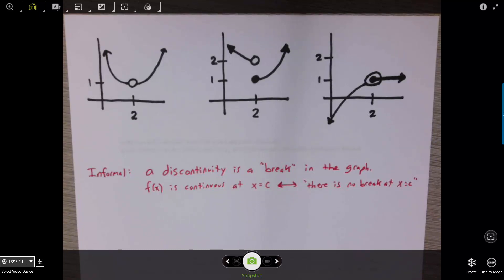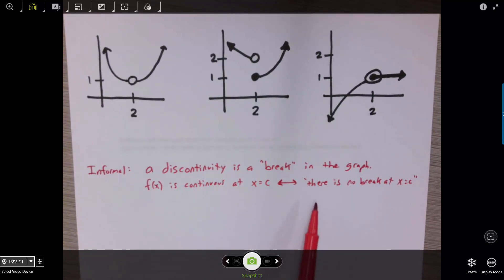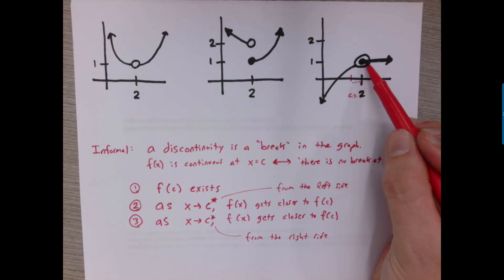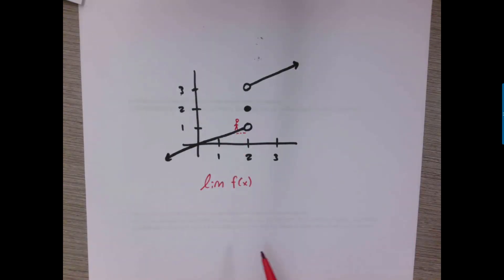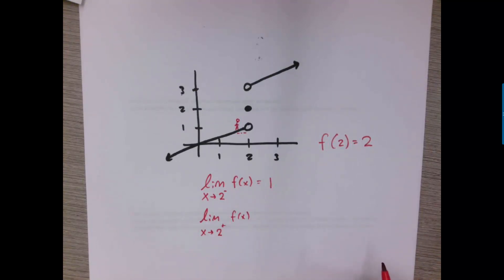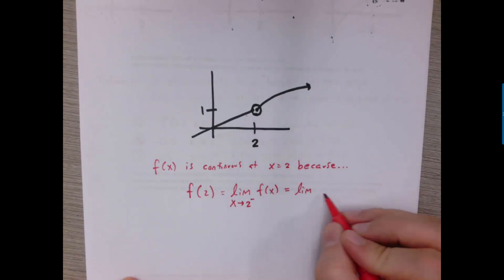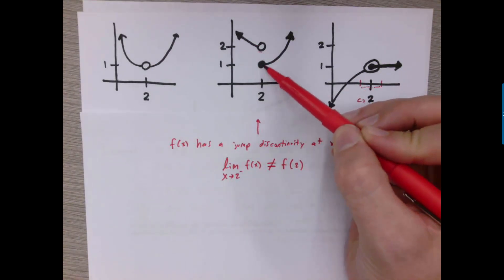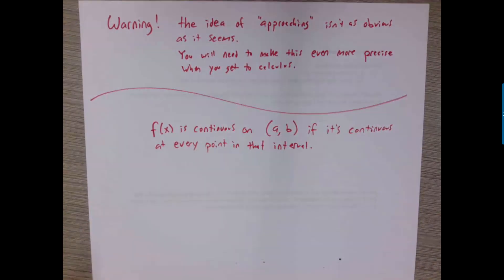Pre-Calc Limit Notation Summary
Quick summary of today's discussion of limit notation